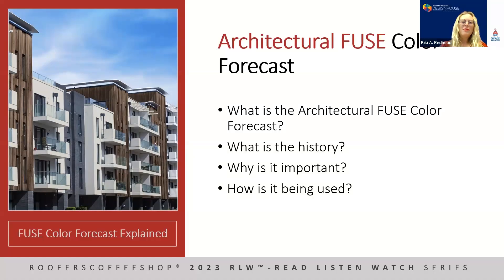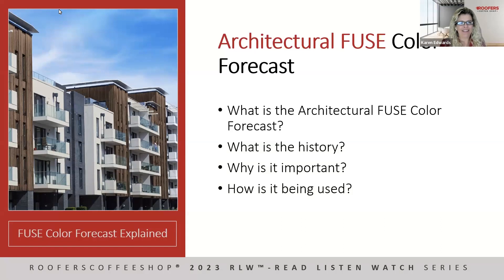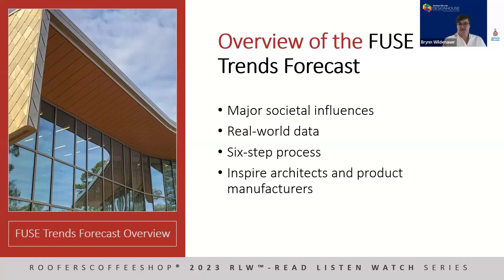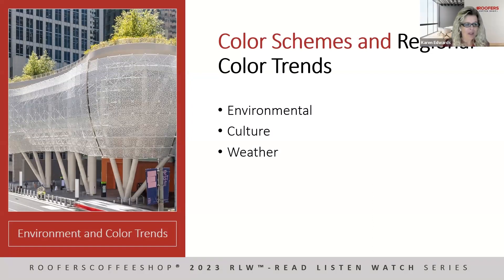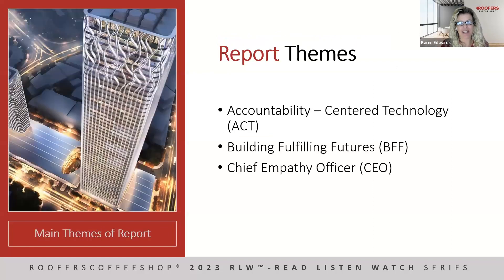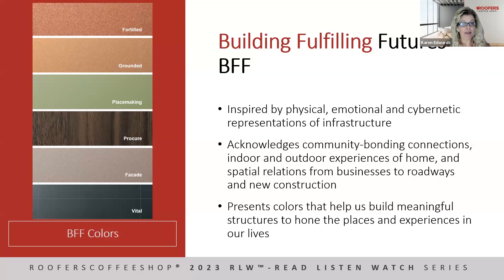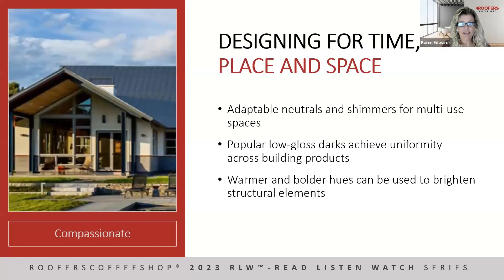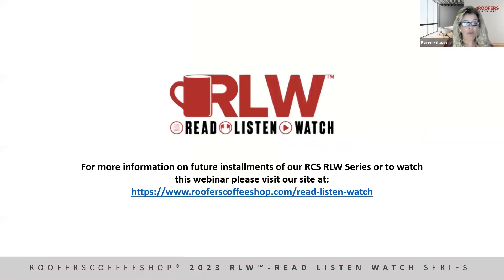Architectural FUSE Color Forecast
In this RoofersCoffeeShop RLW, Karen Edwards sits down with Brynn Wildenauer and Kiki Redhead to discuss the Architectural FUSE Color Forecast, color schemes, color trends, macro color themes and more.  The FUSE architectural metal coatings color forecast analyzes revolutions in the industry for the next 3-5 years and beyond presenting the colors and effects that can keep you ahead of the competition. This impressive report helps contractors and architects bring the best color solutions to consumers.  Learn what is trending and why color should be a part of every contractor’s marketing and sales program.